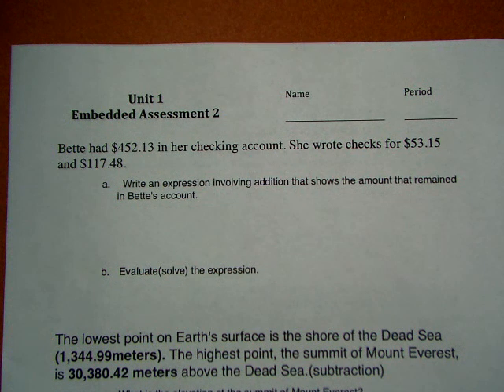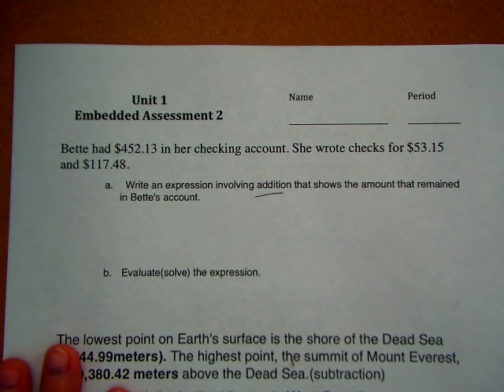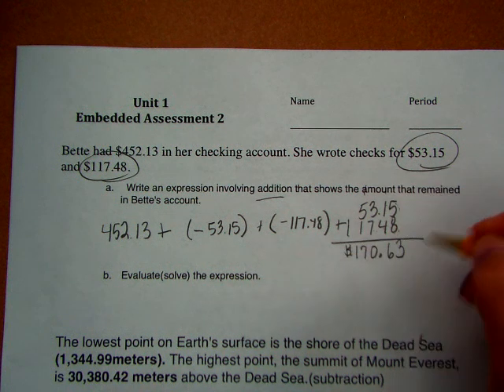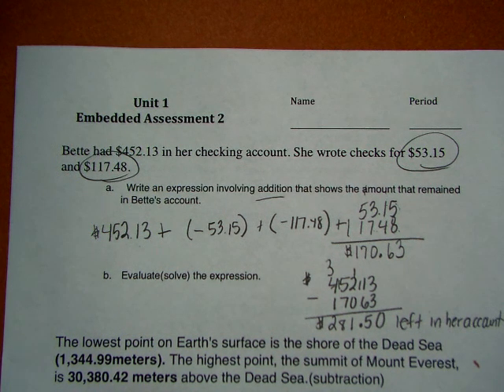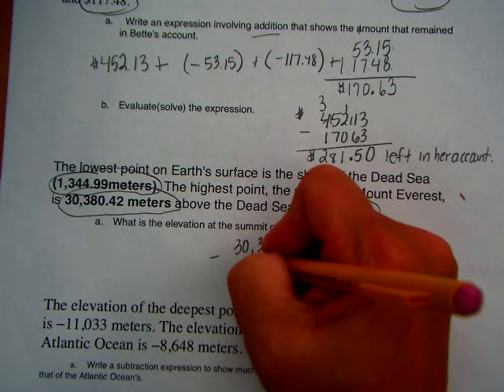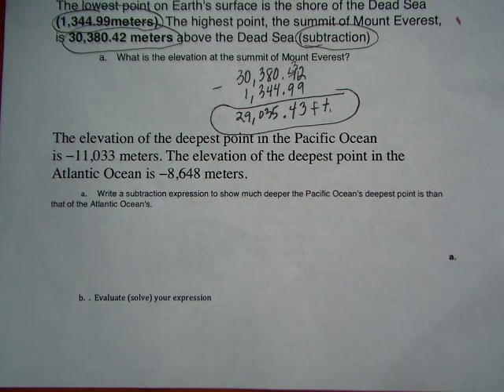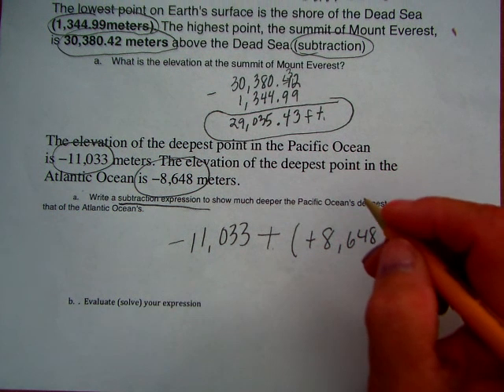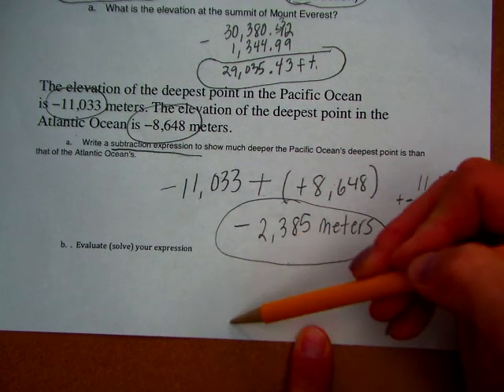Embedded Assessment 2 Unit 1